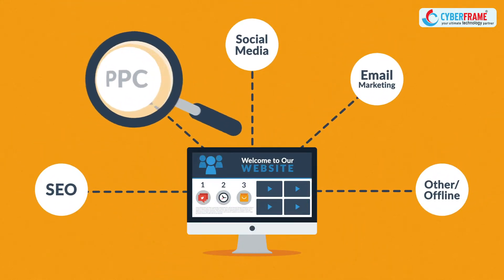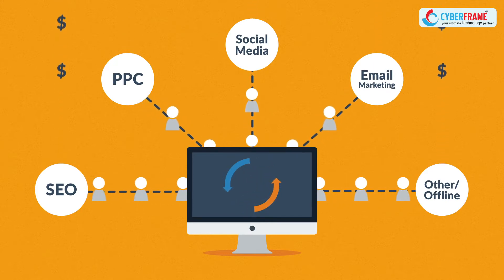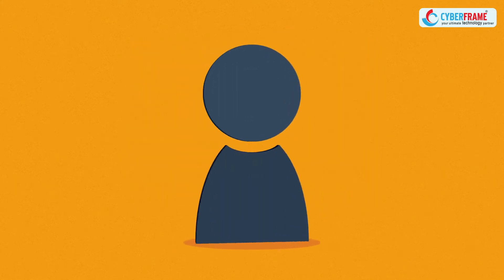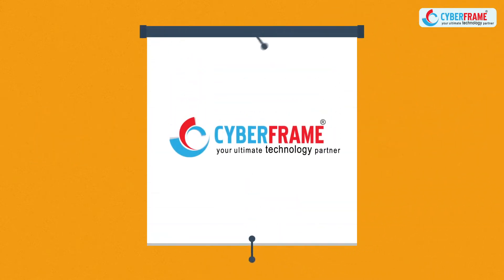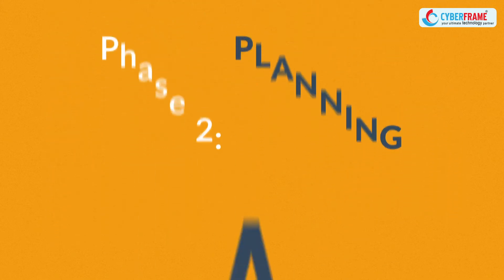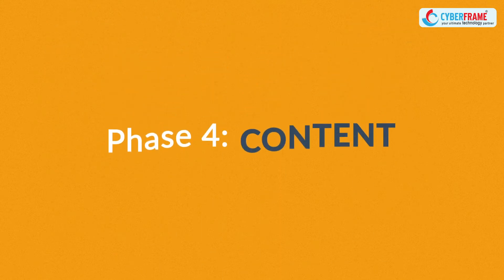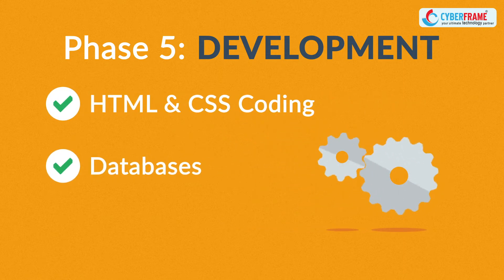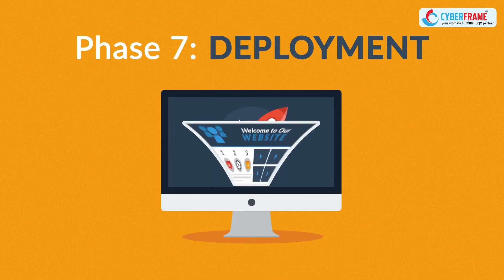Web Design 1